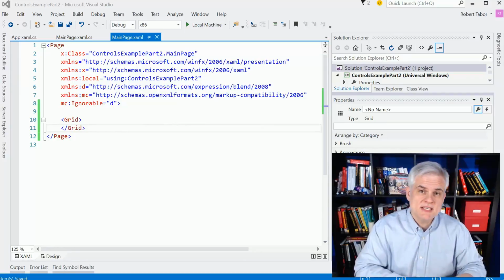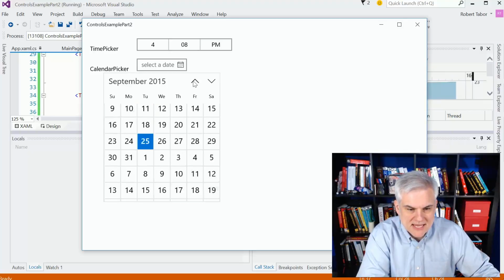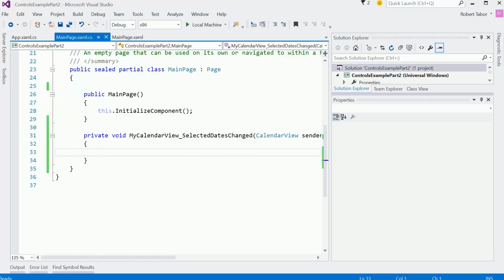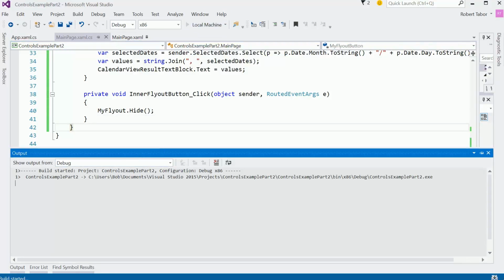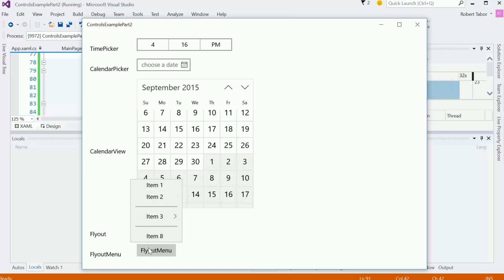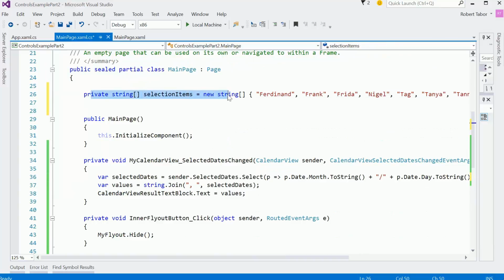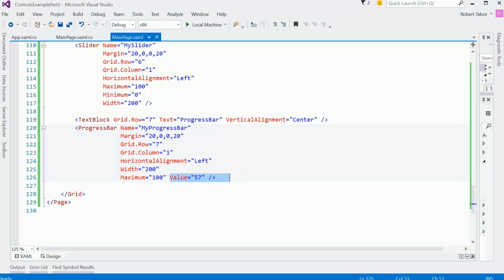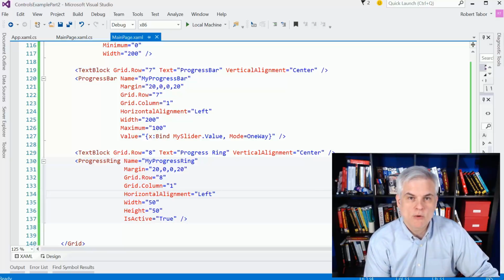UWP 025 Common XAML Controls Part 2